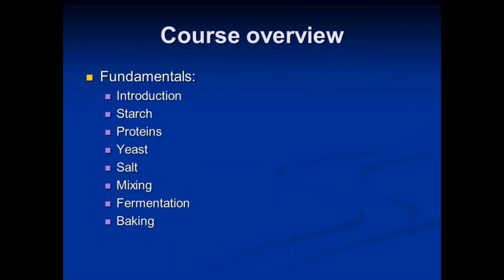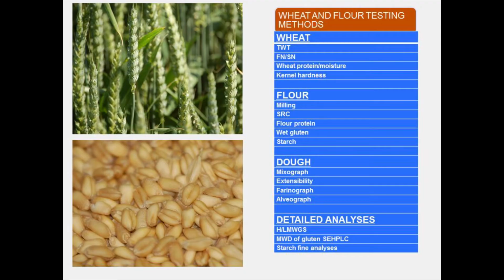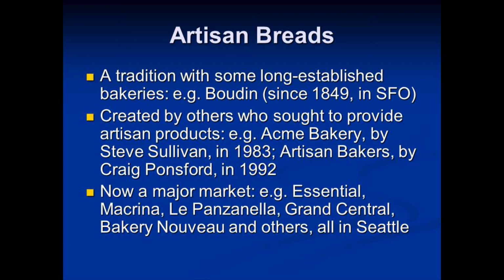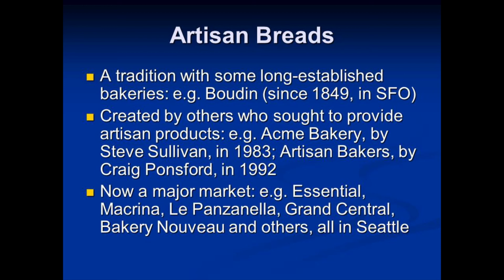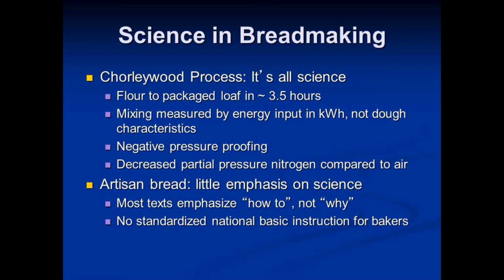The Science of Baking - Part 1: Introduction & History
“There are more things in heaven and earth, Horatio, than are dreamt of in your philosophy.” — William Shakespeare, Hamlet

Had Hamlet been a baker, he might have been referring to the remarkable chemistry and physics that transform flour, water, yeast, and salt into bread.

In this Guild webinar, Andrew Ross and Lee Glass will explore the scientific processes behind that transformation—phenomena that bakers in Shakespeare’s time could only observe but never fully explain.

Andrew and Lee believe that a deeper understanding of bread science empowers bakers to make more informed decisions at every stage of production. By understanding what happens in the mixer, fermentation tub, speed rack, proofer, retarder, and oven, bakers can better guide the conversion of raw ingredients into exceptional bread with greater consistency and control.